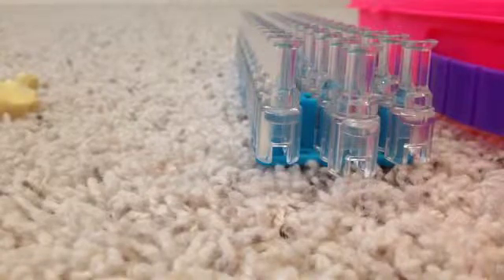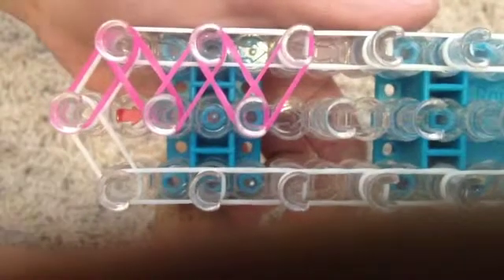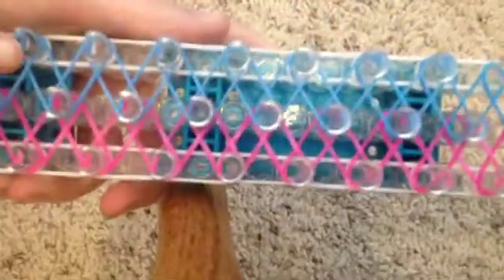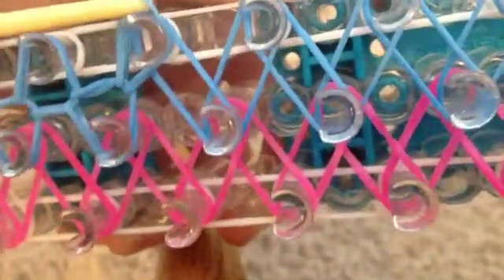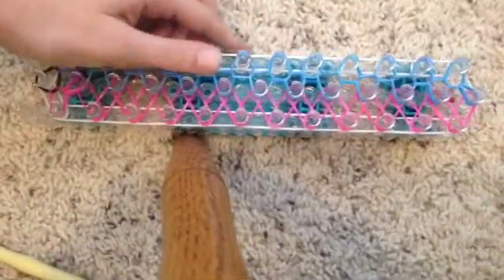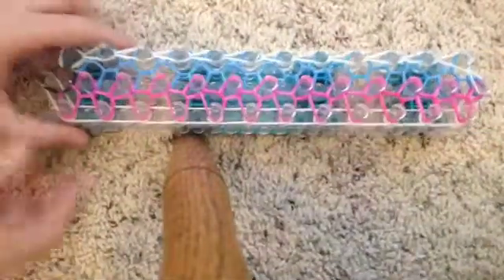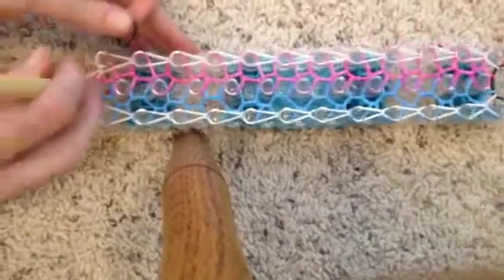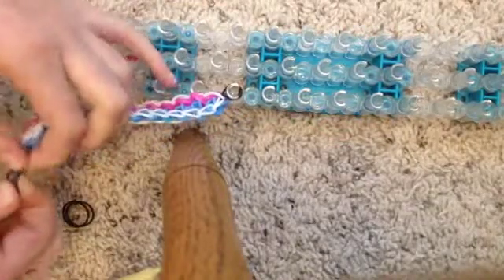***NEW DESIGN ON RAINBOW LOOM**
I created and designed the bracelet myself. Please help me get rainbow loom to notice!!!